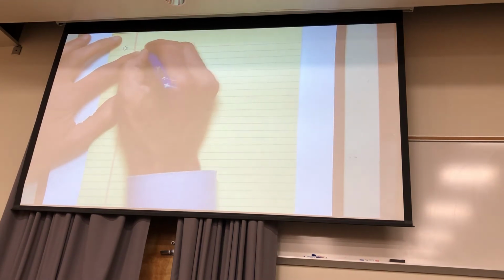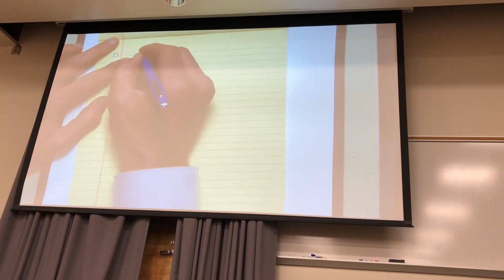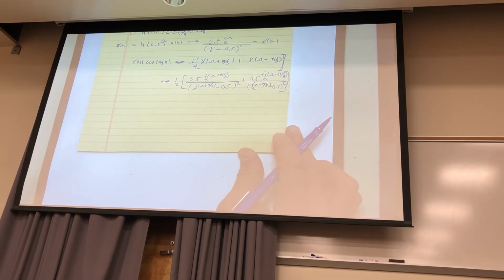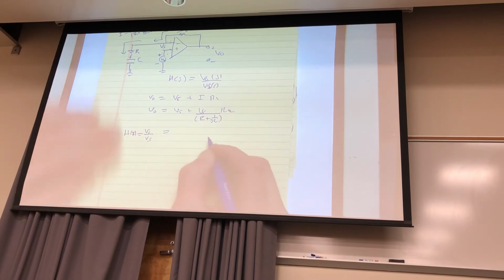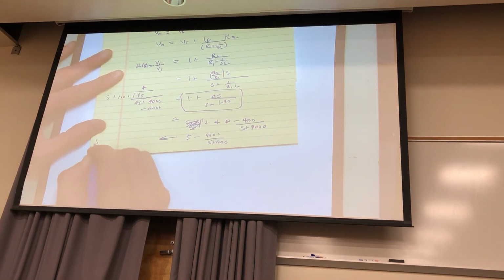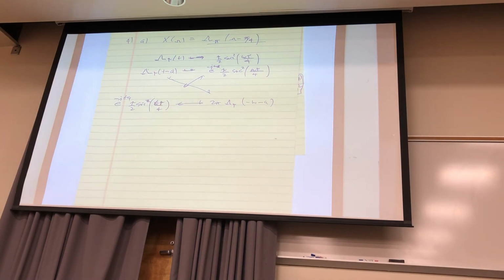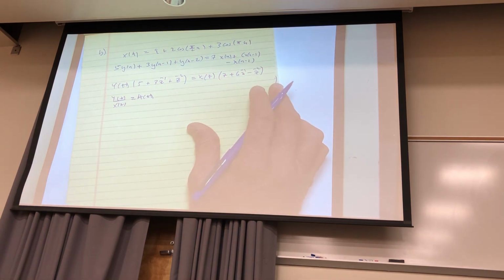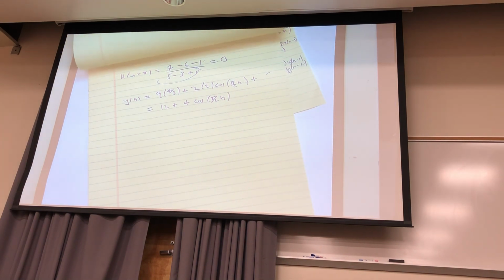Linear 4 22 19